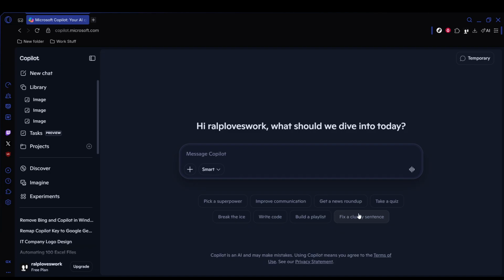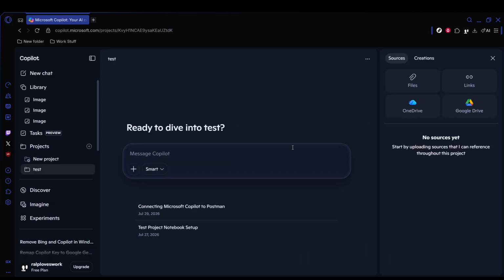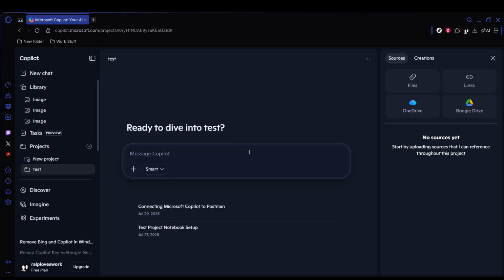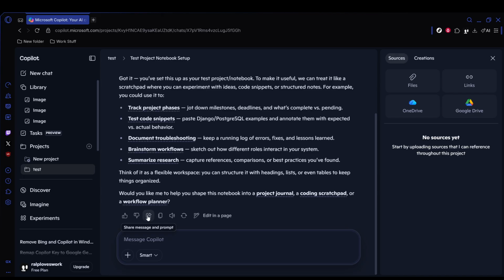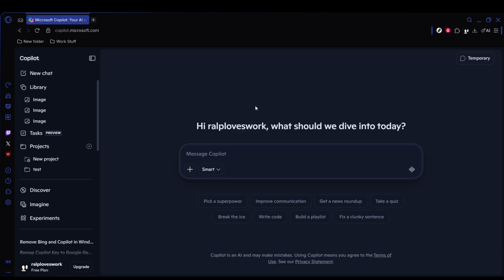How To Share A Copilot Notebook With Other Users [Step By Step Guide]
In today's video we cover How To Share A Copilot Notebook With Other Users [Step By Step Guide]